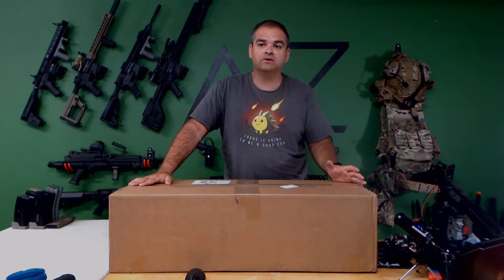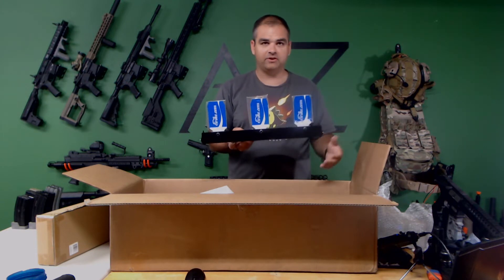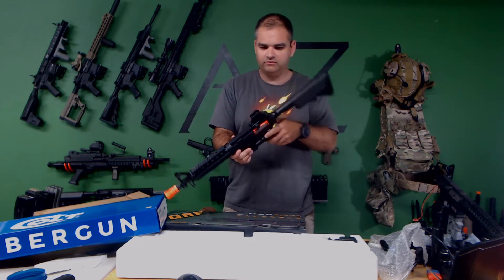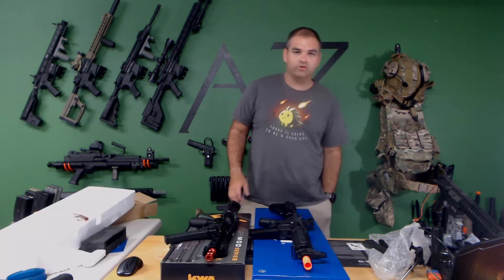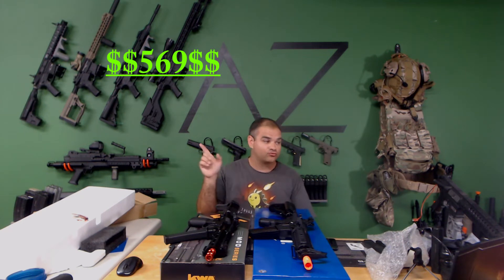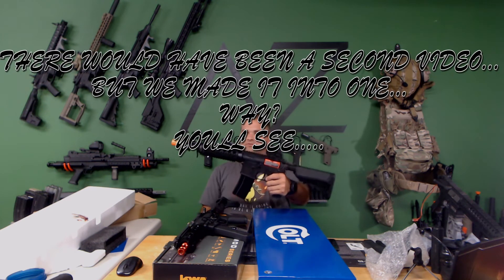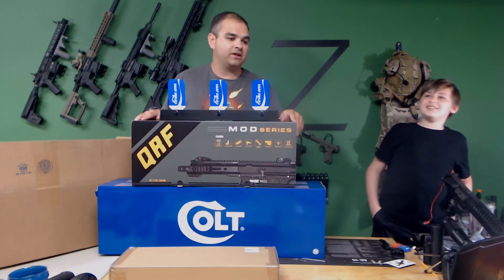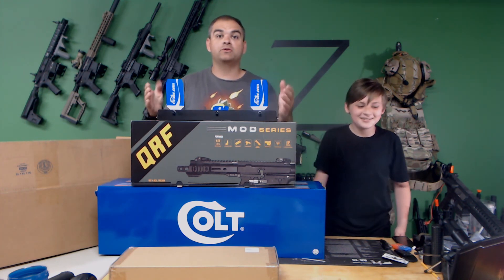EVIKE MYSTERY BOX!! MILSIM EDITION!! X2!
I scored 2 mystery boxes from EVIKE! Check out the video, you wont regret it. serious win!